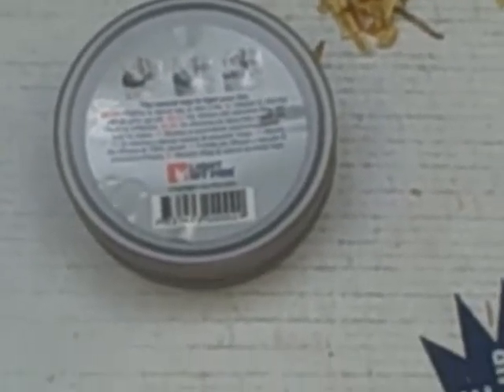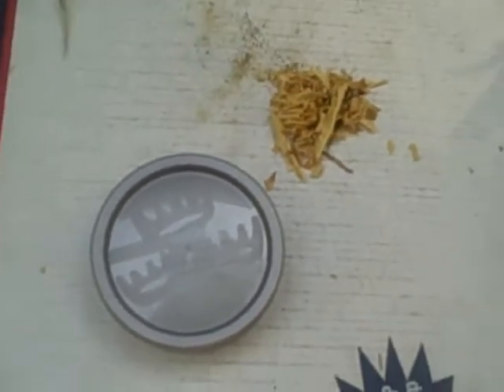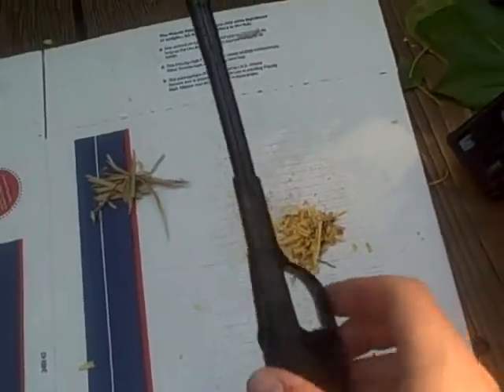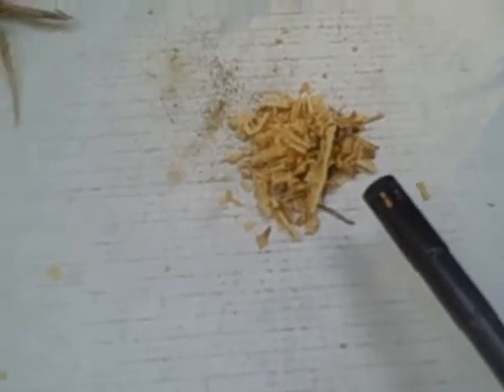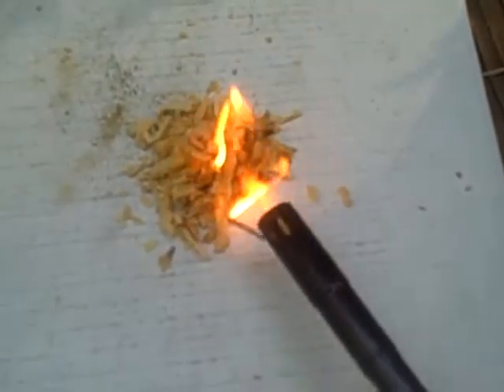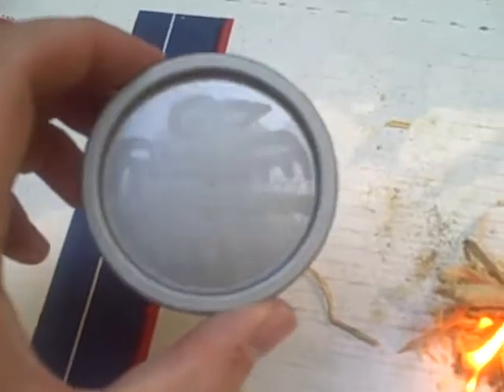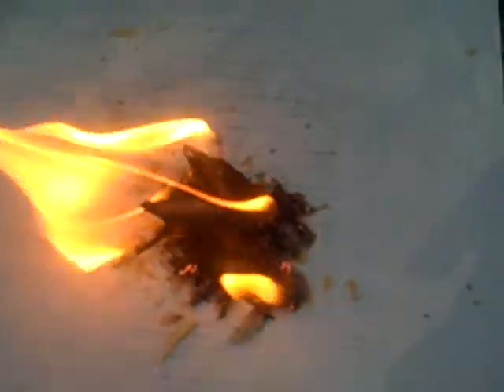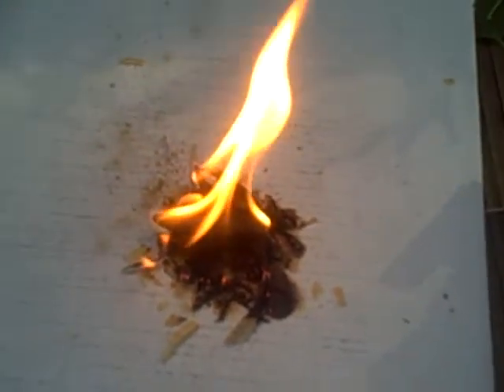Light My Fire MayaDust Review - TheGearHouse.com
A quick video review of the Light My Fire MayaDust snuff container. This is a great survival emergency item that you can carry in your pack or vehicle for the "just in case" factor.